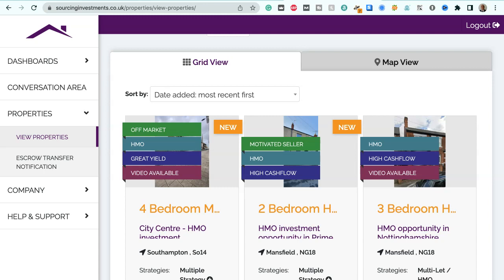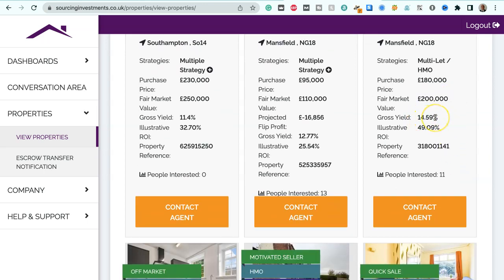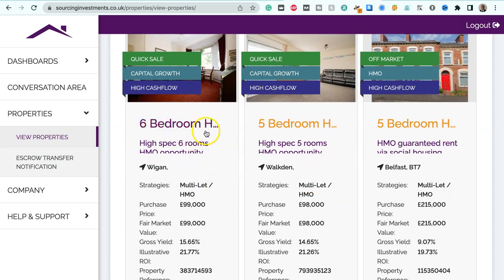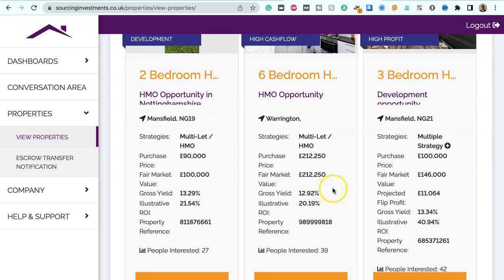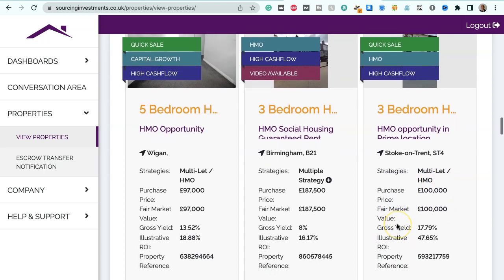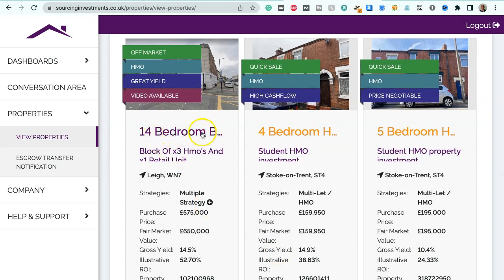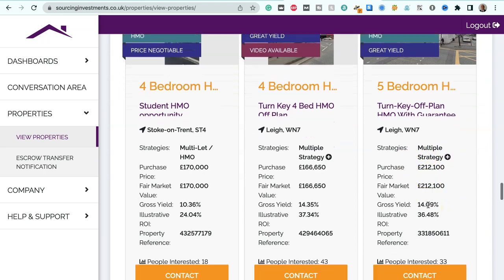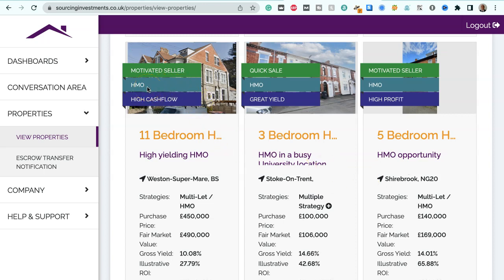Coliving & HMO Deals: The Good, The Bad & The Ugly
Alan From Alpus Group Reviews Current HMO And Coliving Deals From Our Database
If you would like to know more about how Alpus can help you to source investments and development deals, do not hesitate to contact Alan from alpus Group on OR , or schedule a call with Alan
our website is:
Thanks